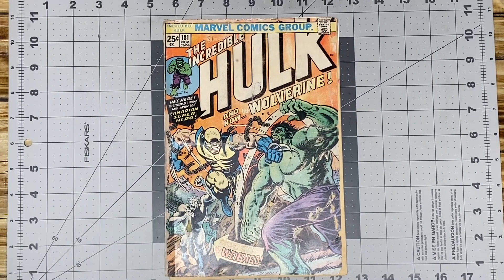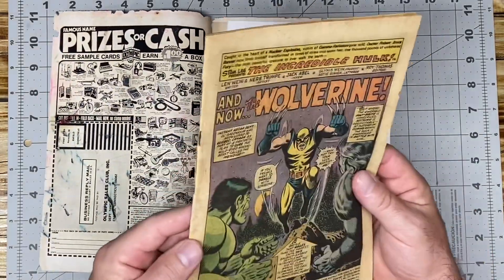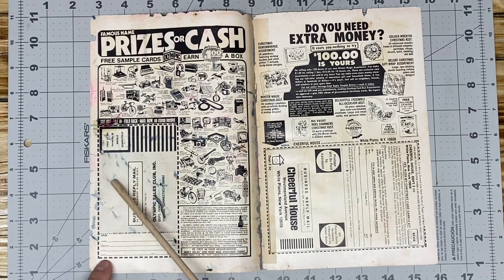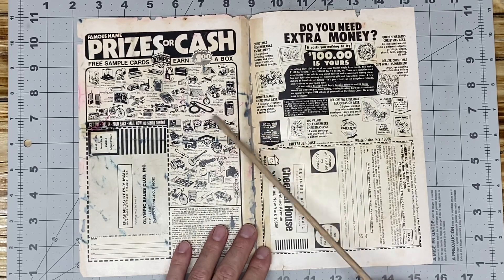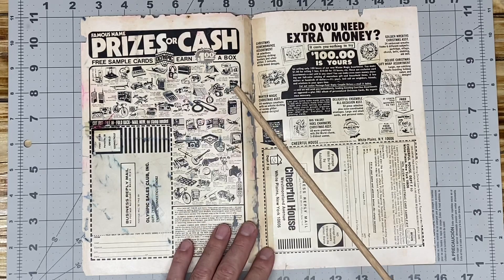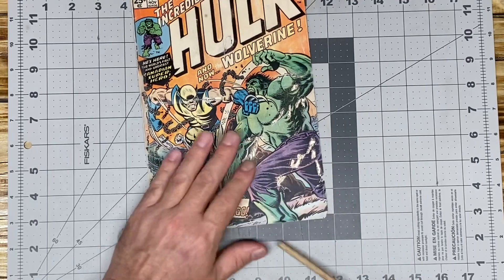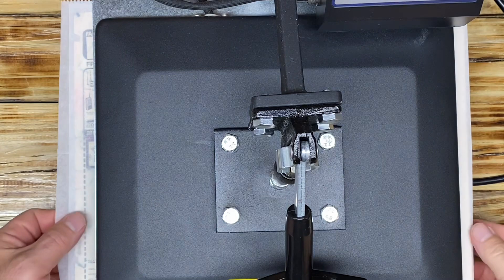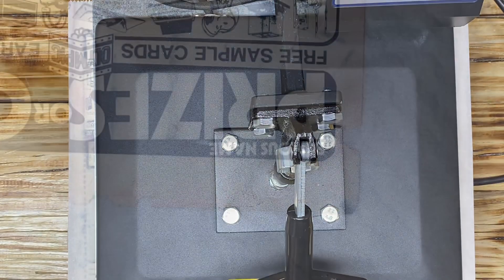Hulk 181, From Restored to Conserved Grade, Part 2, Color Touch Removal